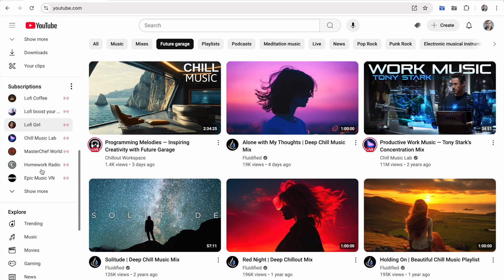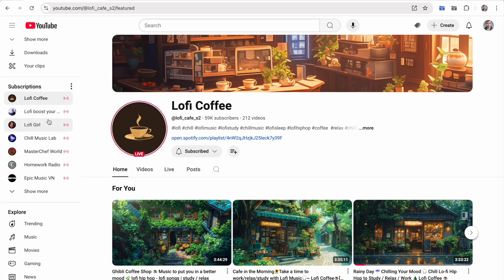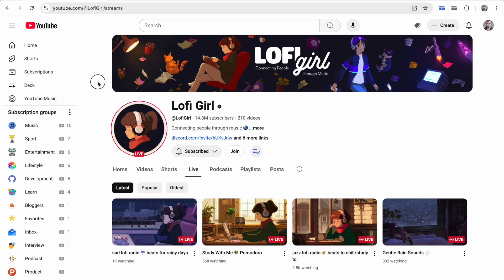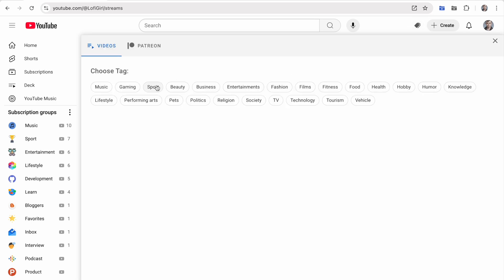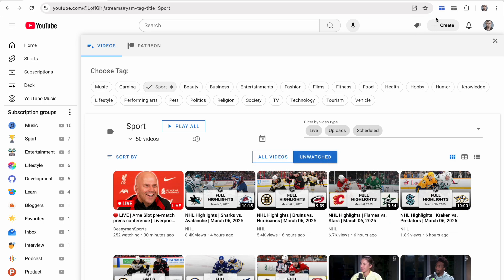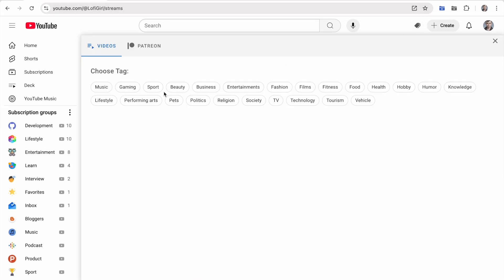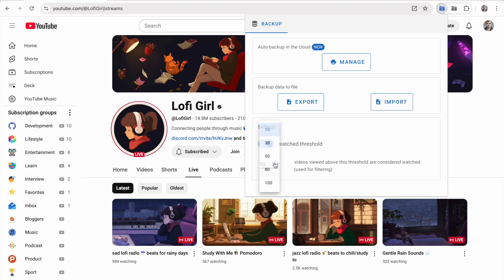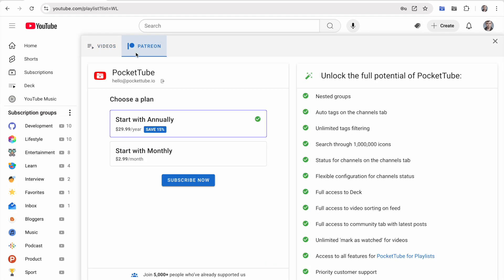New PocketTube Features: Default Tab, Visibility Modes & Watched Threshold🔥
Discover the new PocketTube features! PocketTube is available on Chrome, Safari, Edge, Firefox, and Opera

Prologue: (0:00)
Select Default Subscription Tab: (0:07)
Visibility Modes: (0:28)
Watched Threshold: (0:50)
Watched Threshold for PocketTube Playlist Manager: (1:25)
Become a supporter - 15% discount: (1:44)